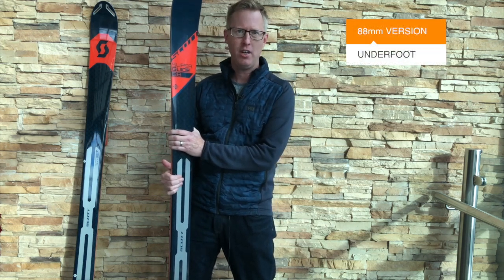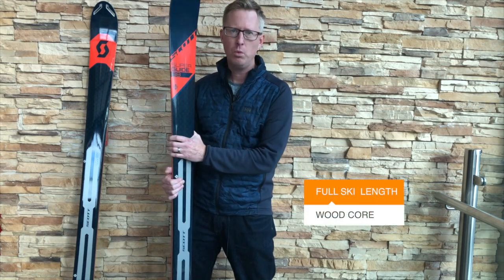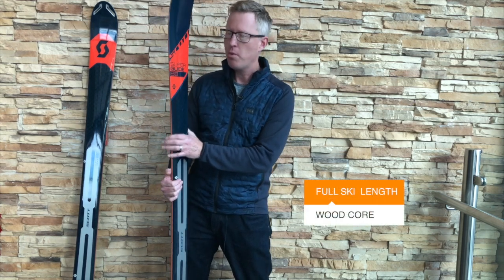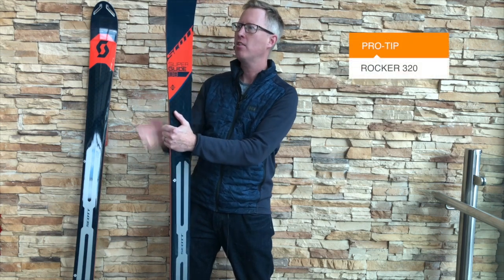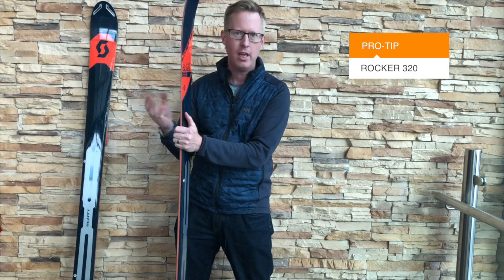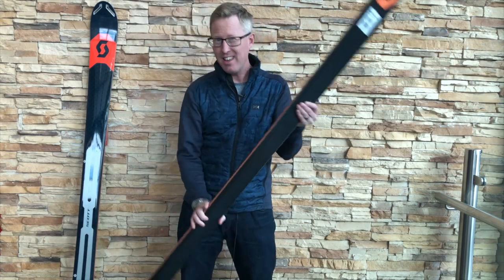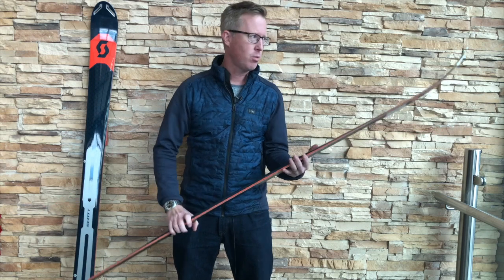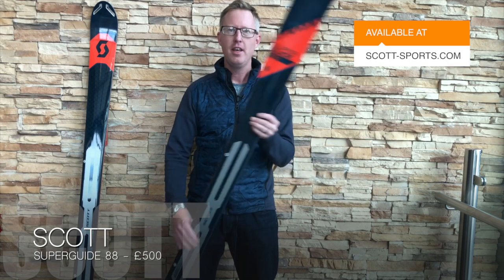Scott Superguide 88 Ski Review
RRP: £500
The SCOTT Superguide 88 is remarkably light going up and confidently sound on the down. This ski features the same high-quality performance and construction as the Superguide 95, but on a narrower, nimbler width.

ROCKER TYPE: Pro-Tip Rocker 320

FEATURES
++3Dimension Sidecut
++Full Ski Length Wood Core
++Factory Finish
++Skin Fixation System

CONSTRUCTION
++Sandwich Sidewall Construction
Carbon/Aramid Elliptic